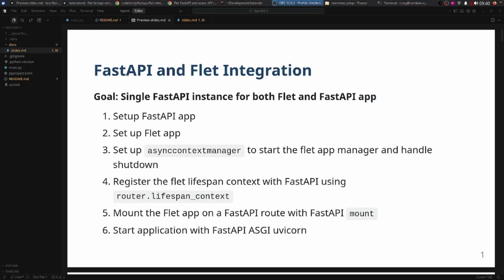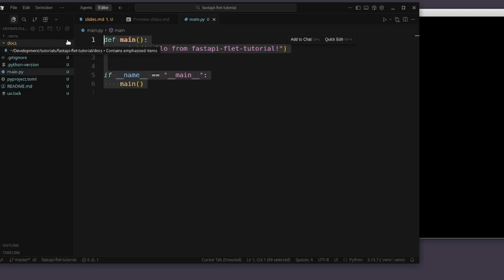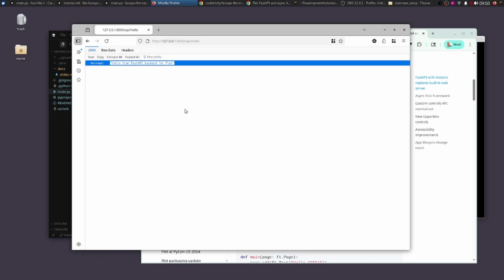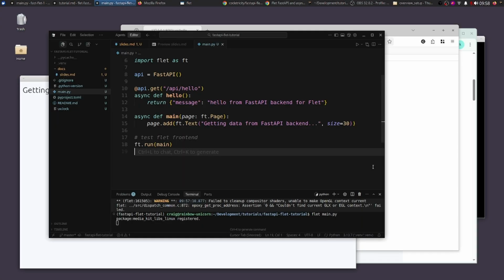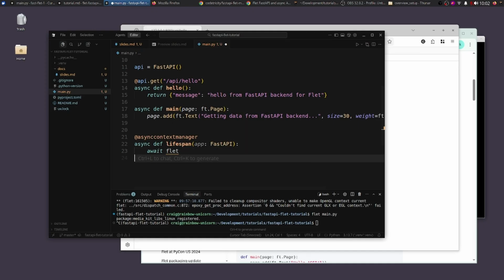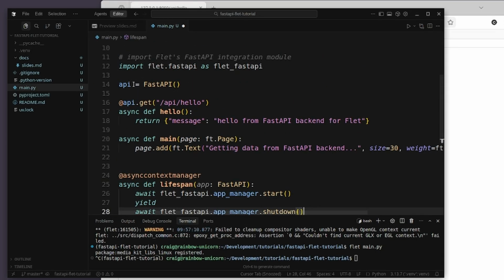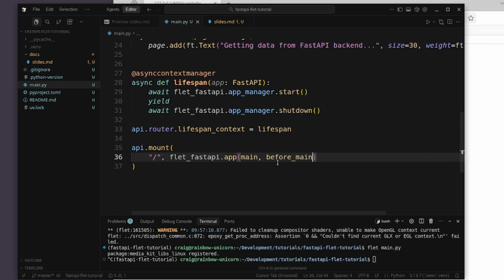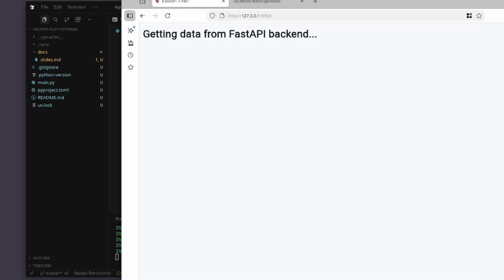1 FastAPI + Flet Integration: Running UI and API on a Single FastAPI Server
New tutorial series on using FastAPI and Flet together in a single Python application.

In this first tutorial, we focus on the core architectural setup: running both a FastAPI backend and a Flet UI from one FastAPI instance. Rather than relying on Flet’s default server behavior, we take a more explicit approach by mounting the Flet application directly into FastAPI and managing its lifecycle using FastAPI’s built-in lifespan system.

What you’ll learn in this video:
- How to create a minimal FastAPI backend with a JSON API endpoint
- How to build and test a standalone Flet UI
- How to use an async context manager to start and shut down Flet cleanly
- How to register the Flet lifecycle with FastAPI’s lifespan context
- How to mount the Flet app onto FastAPI using app.mount()
- How to run everything together using Uvicorn and ASGI

The result is a single FastAPI server that:
- Serves API routes (e.g. /api/hello)
- Serves the Flet UI on the default route
- Manages startup and shutdown correctly for both components

Tooling and setup notes:
- Python 3.13
- uv for dependency and project management (not pip)
- FastAPI, Flet (desktop/web), HTTPX, and Uvicorn

In the next video, we’ll connect the two sides by making HTTPX requests from the Flet UI to the FastAPI backend and displaying live data in the interface.

This course is designed to be incremental and practical, so each video builds directly on the previous one.